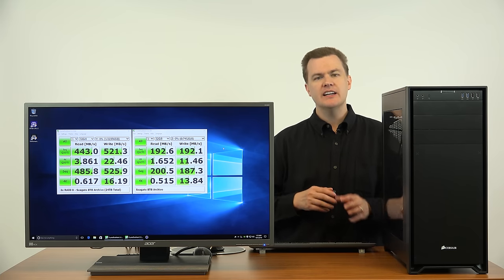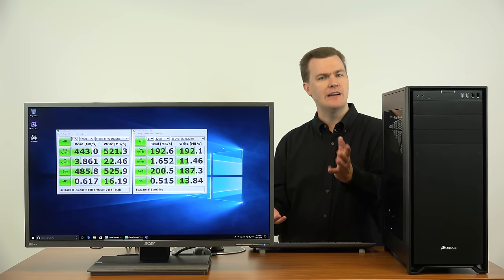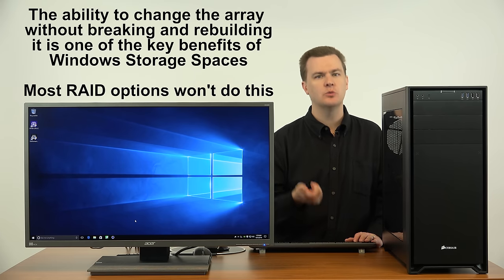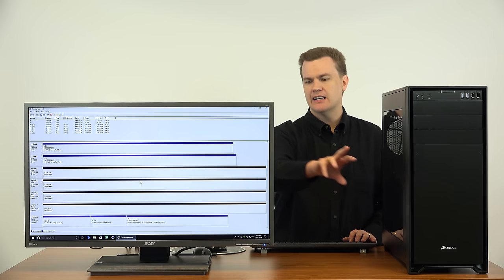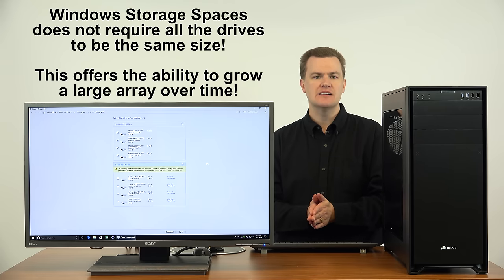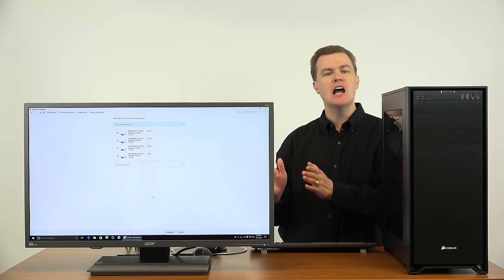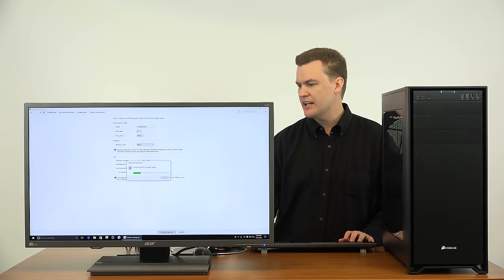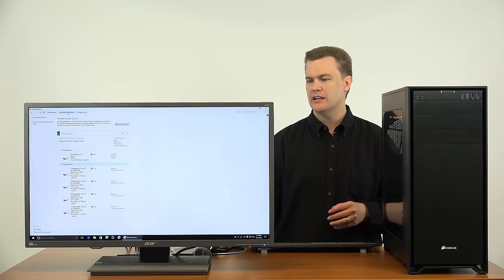$4,000 Ultimate Computer Build - Part 8 - Storage Spaces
Part 8 - No Compromise System Build - i7-6800K Computer!
Storage Spaces - Overview, How to Setup, Benefits, Pros and Cons
Click "SHOW MORE" to expand this and see all the details!

This is my new "do everything" computer, gaming, video editing, multi-tasking, etc.  One computer to do it all!

Links to additional videos on this computer below the parts list

Here are links to the parts in this computer, on Amazon & Newegg:

Amazon.com --- Newegg.com

Amazon.com --- Newegg.com

 --- G.Skill DDR4-3000 RAM ---
Amazon.com --- Newegg.com

 --- Samsung 950 Pro - NVMe SSD - 512GB ---
Amazon.com --- Newegg.com

 --- Samsung 850 EVO - SATA SSD - 1TB ---
Amazon.com --- Newegg.com

 --- Crucial MX300 - SATA SSD - 750GB ---
Amazon.com --- Newegg.com

 --- SanDisk Ultra II - SATA SSD - 960GB ---
Amazon.com --- Newegg.com

 --- ADATA SP550 - SATA SSD - 960GB ---
Amazon.com --- Newegg.com

 --- Seagate 8TB Archive HDD ---
Amazon.com --- Newegg.com

 --- EVGA GeForce GTX 1080 FTW ---
Amazon.com --- Newegg.com

Amazon.com --- Newegg.com

 --- Corsair AX1200i Power Supply ---
Amazon.com --- Newegg.com

 --- Corsair H115i 280mm Liquid Cooler ---
Amazon.com --- Newegg.com

Videos on this Ultimate Computer Build:

Part 9 - Video Render / 3D Testing - (Coming Soon)
Part 10 - SLI Testing - (Coming Soon)
Game Recording/Streaming - (Coming Soon)
Game Performance Videos - (Coming Soon)